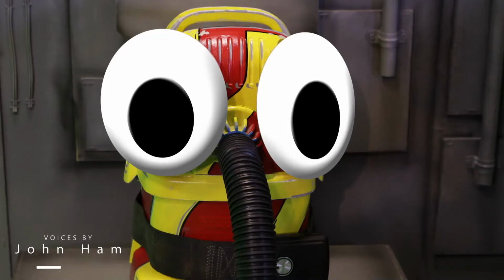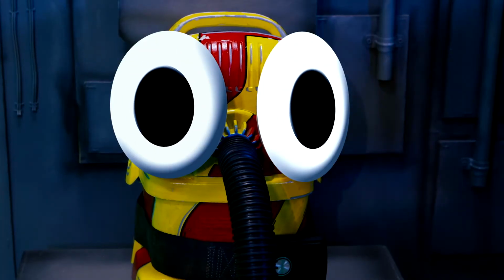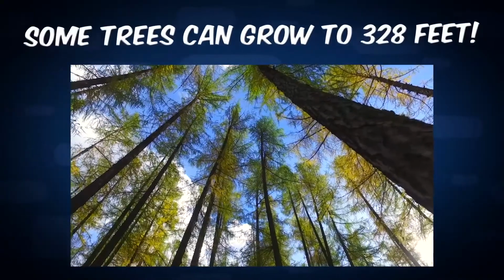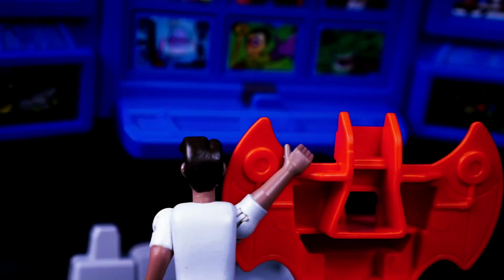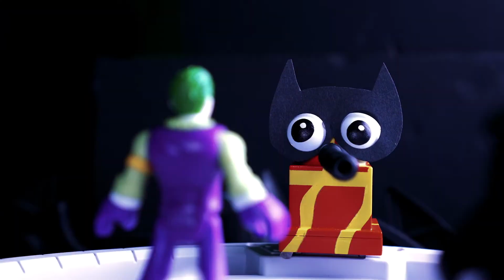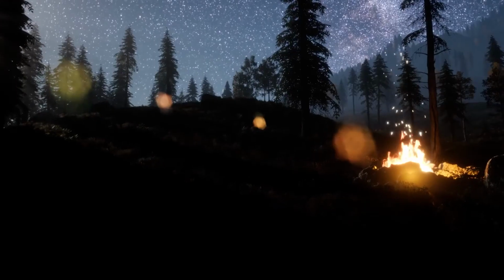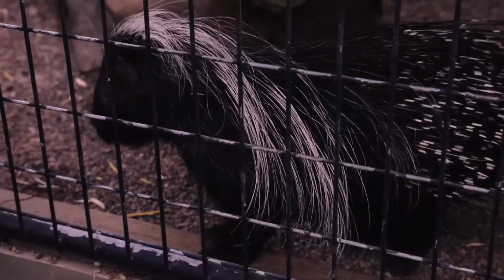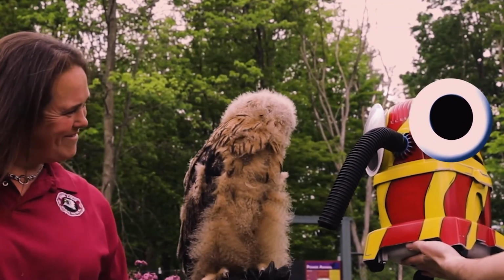Checkers Library TV The Reading Road Trip Forest Animals Sponsored by Northumberland Public Library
Northumberland Public Library welcomes you to our summer reading program. The theme for this summer is: Tails and TalesCome join us in person and virtually.

Forest Animals– Summary: Checkers the Inventor and his robot pal, Snoozer, are headed to a wildlife center to learn all about the animals that inhabit Forests. Join them for this incredible adventure as they meet Foxes, Porcupines and Owls! Topics: Owl with Racoon, Bobcat, and BatAnimal of the Week and Featured Craft: OwlVisit: Hawk Creek WildlifeRecommended Books:• Owl at Home - Arnold Lobel• Forest Magic: A Guidebook for Little Woodland Explorers - Sarah Grinder• Owl Moon - Jane Yolen• Exploring the World of Owls - Tracy C. Read• There Was An Old Lady Who Swallowed A Bat - Lucille Colandro• A Week of Racoons - Gloria WhelanFeatured Books: •The Kissing Hand – Audrey Penn• Batman Comic Books – Bob Kane and Bill Finger